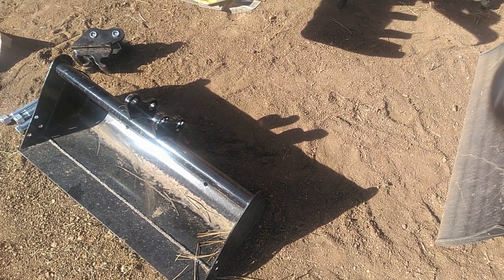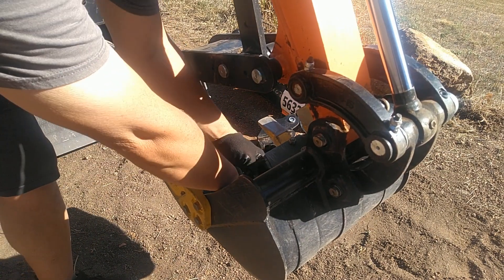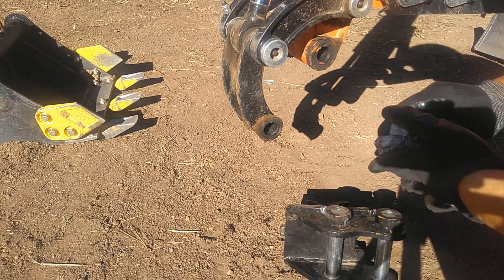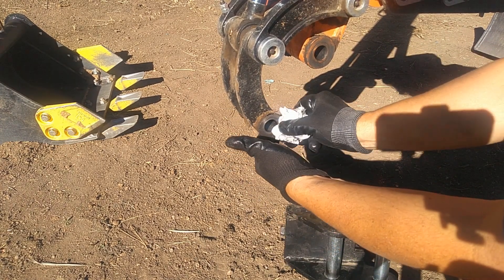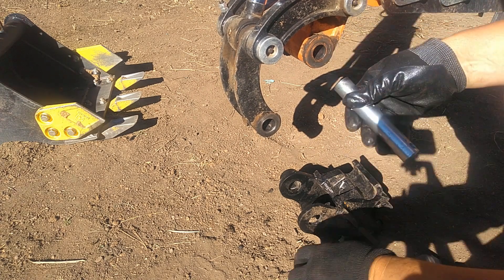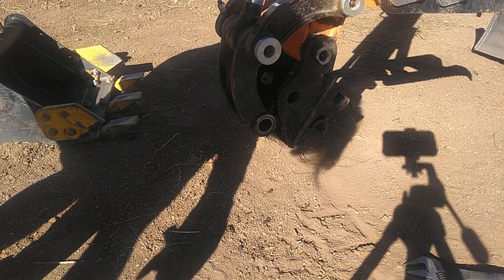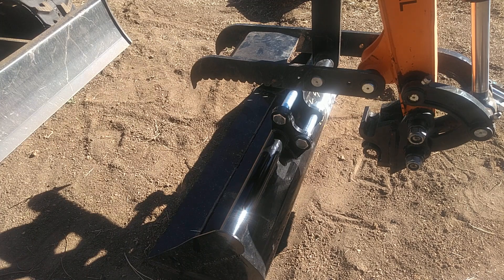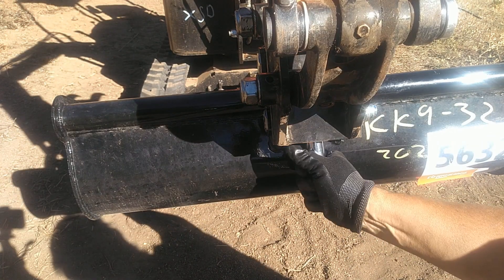Chinese Mini Excavator: Installing the Quick Attach Coupler for the First Time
In this video, I am attaching the quick coupler for the first time. I go through the steps I did to attach the quick coupler to the stick of the mini excavator. I encounter a minor issue with the pins provided with the quick attachment coupler—their diameter is slightly too large for my machine. As a result, I revert to using the original pins. While I need a bit more practice picking up buckets, I’m pleased with the quick coupler. It promises to make switching attachments faster and cleaner, eliminating the hassle of dealing with greasy pins each time.